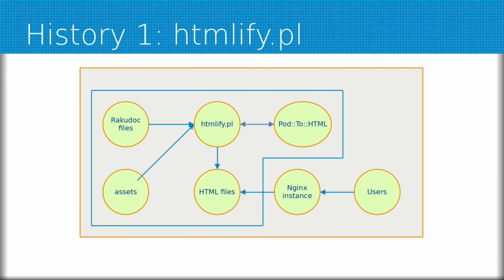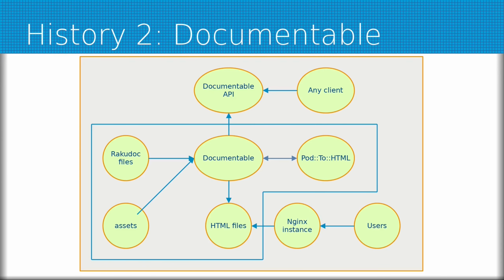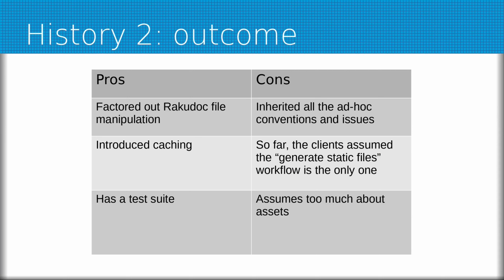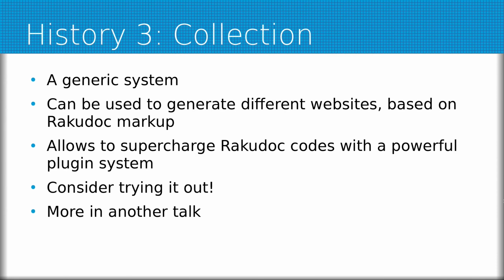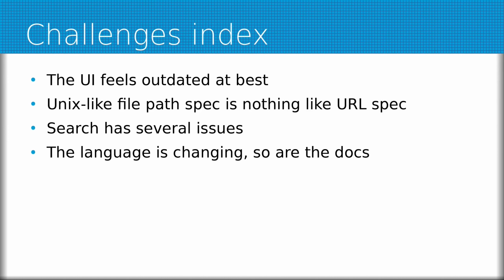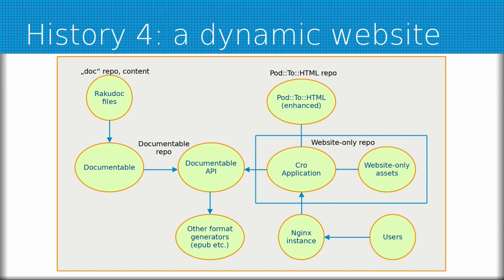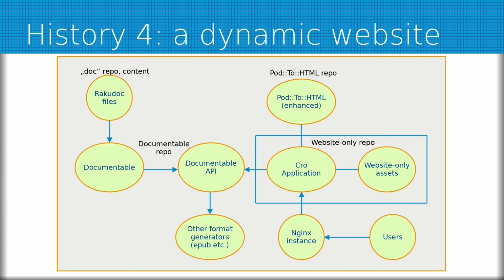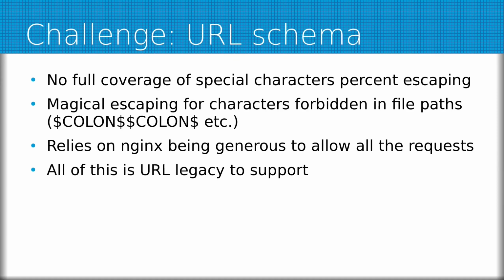Oleksandr Kyriukhin. The Raku documentation website retrofit: past and future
A brief talk about the website rework with:
- A focus on the Raku documentation back then, now and in the future
- Lots of images and diagrams instead of boring text
- An overview of what to expect from the currently ongoing work on retrofitting the website we have